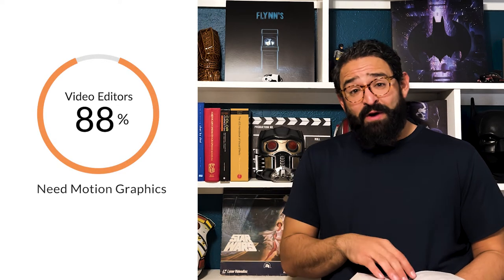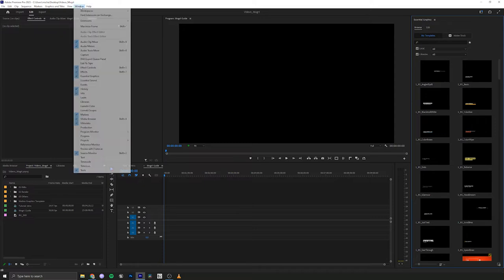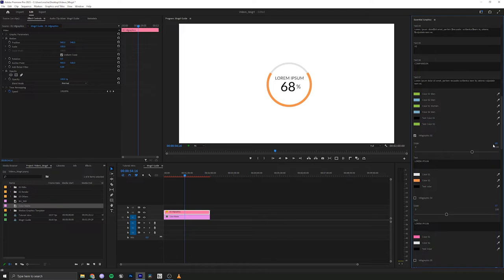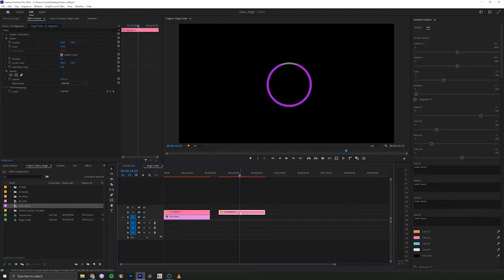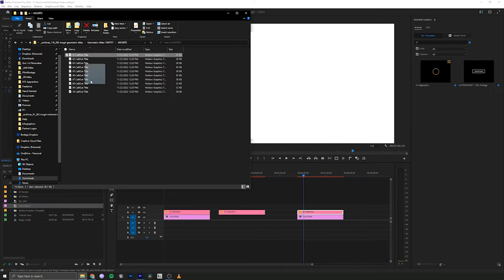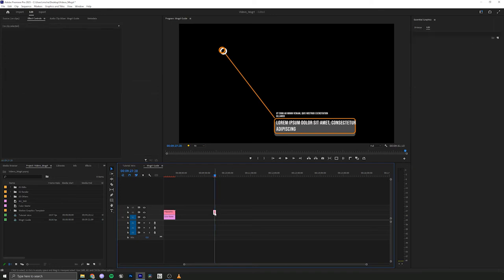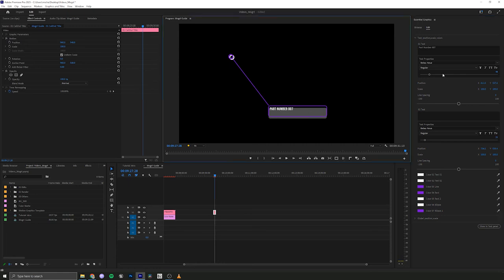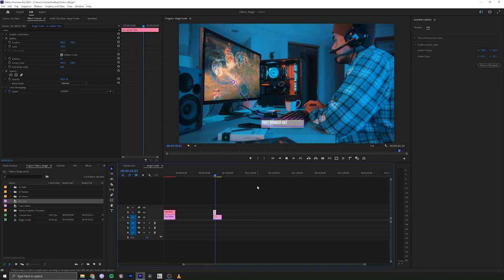Getting Started With Mogrts In Premiere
Mogrts are the quickest way to get professional looking animated graphics in your videos without opening After Effects. In this video, Mike shows us everything about getting started with mogrts in premiere, from installation to customization. Start adding some pro looking animation to your videos in no time!

Check out our blog for more tutorials like this and other useful content